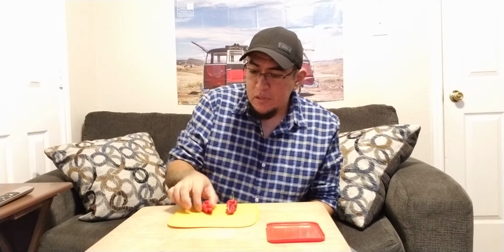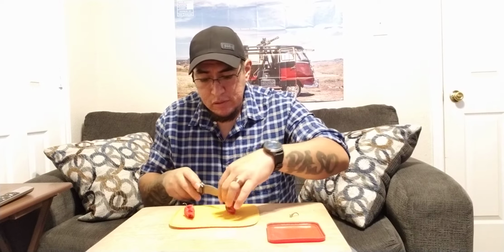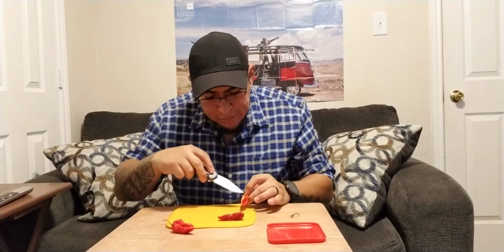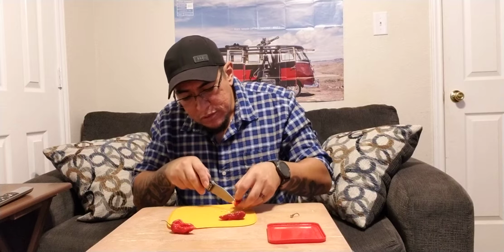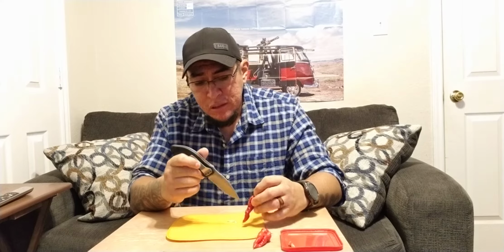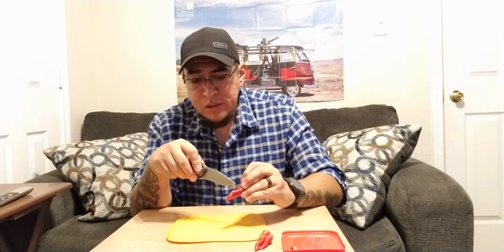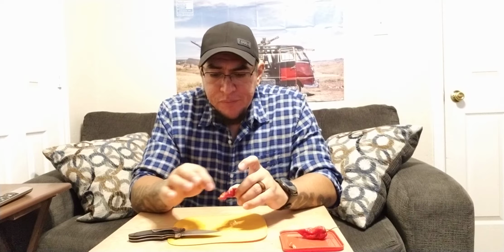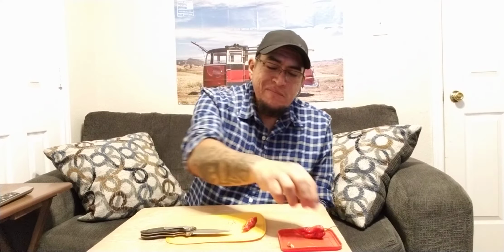Serpents Head pepper from Gage Hymas aka Ripx510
Giving the serpents head a try. Thanks Gage for sharing these awesome peppers with me. The flavor was great and the heat was pretty intense. 3 tears out of... well, we dont know what's the highest but so far 3 is the most. It's close but I think this heat is hotter than the death spiral. Definitely tastes better.